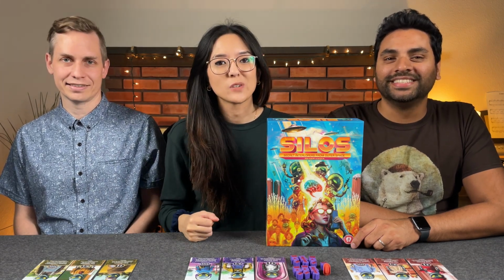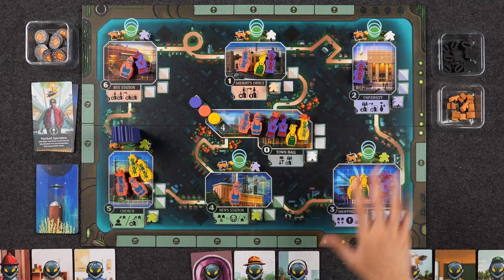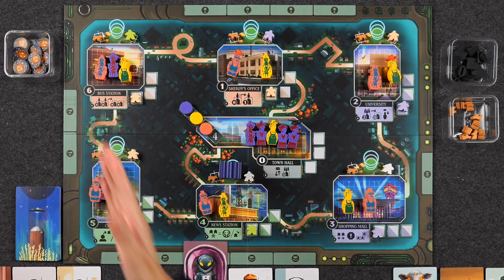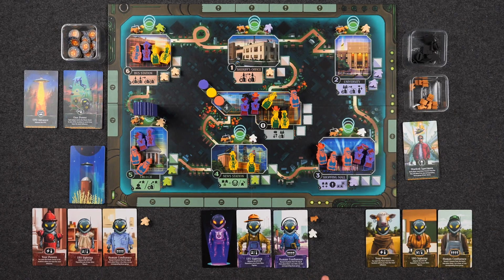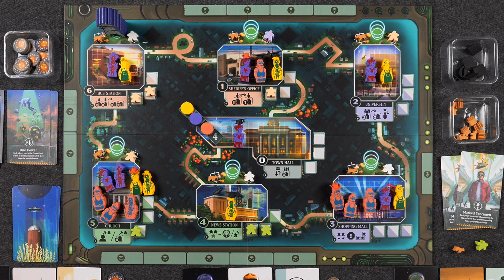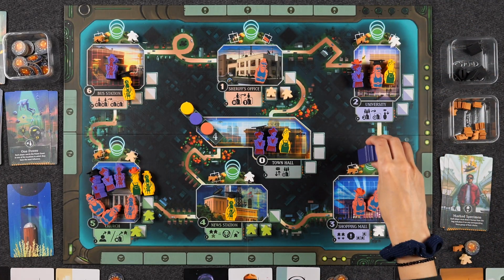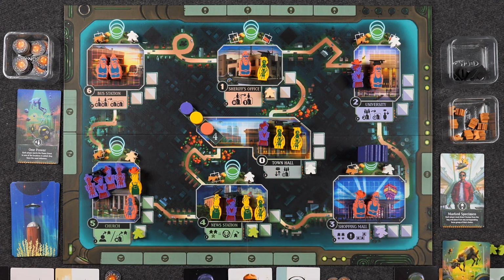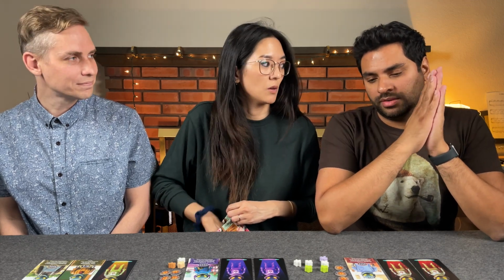SILOS - Teach & Playthrough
This is “SILOS" aka Secret Interlopers From Outer Space, a board game designed by Reiner Knizia & published by Bitewing Games in 2024.  This video includes a rules overview.

JUMP:
00:00 - Start / Teach
10:59 - Playthrough Start